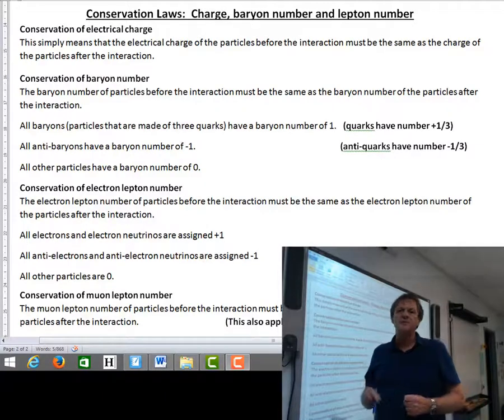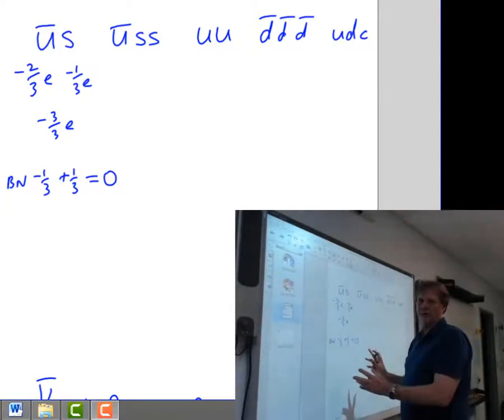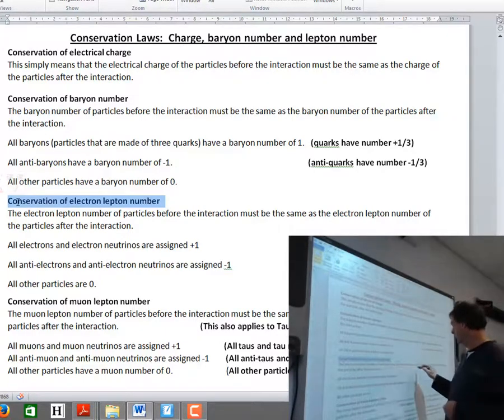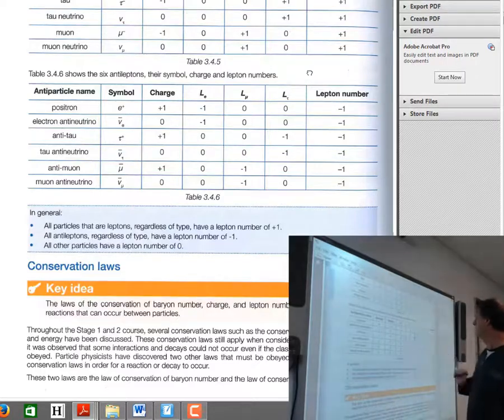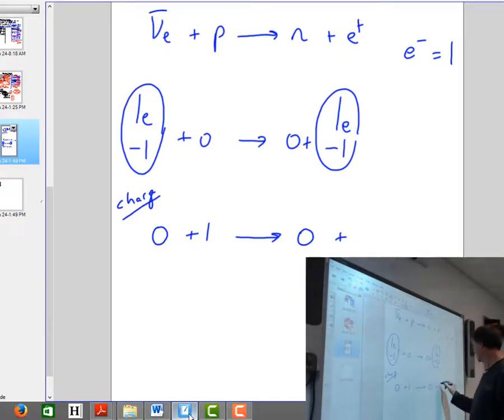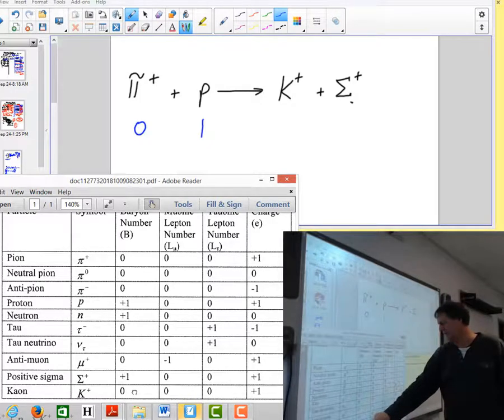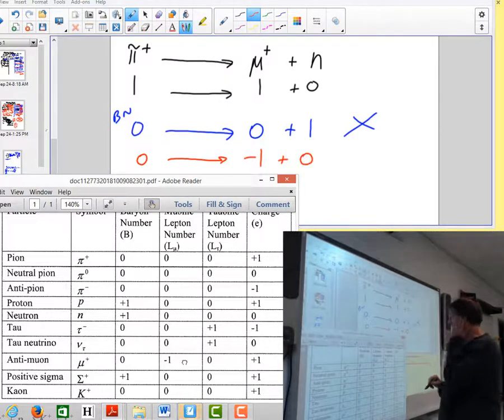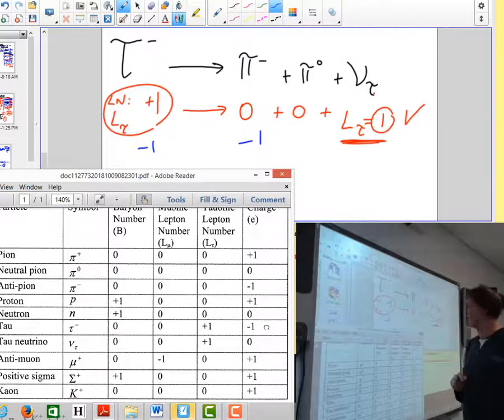STAGE 2 PHYSICS STANDARD MODEL- PART 2 CONSERVATION LAWS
STAGE 2 PHYSICS STANDARD MODEL-conservation of Lepton Number, Baryon Number and  charge.